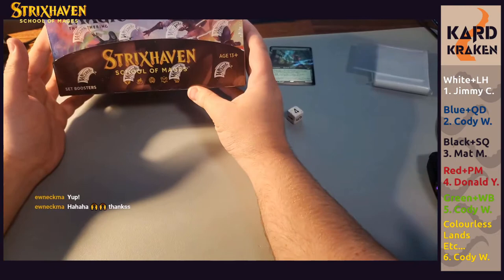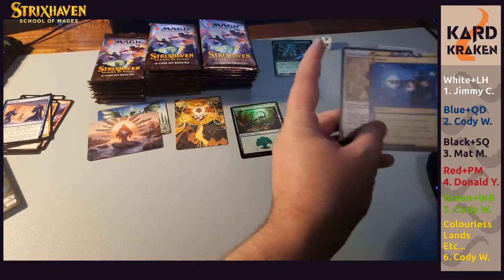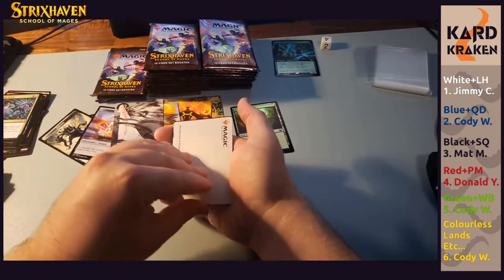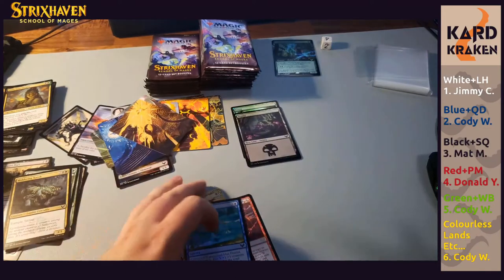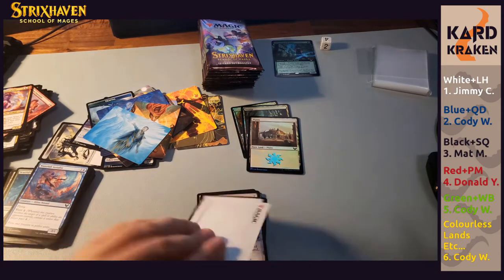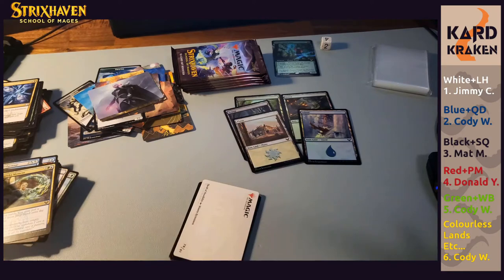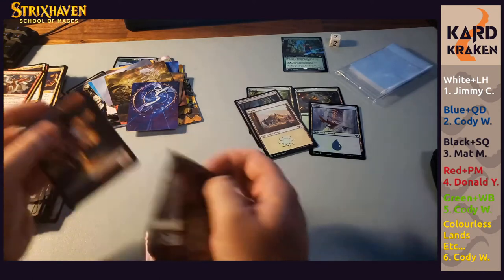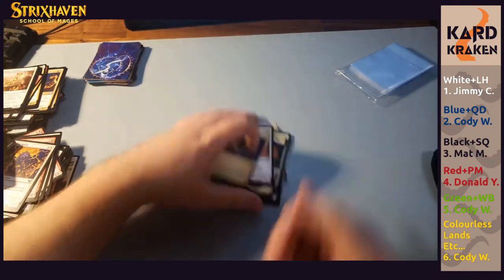Kard Kraken | Strixhaven Set Box #2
This is a Magic the Gathering Box break!

This is a color break done by separating Multicolor into schools and pairing them with a mono color.
Break was done April 19th 2021

Follow the twitch channel to watch the breaks live!